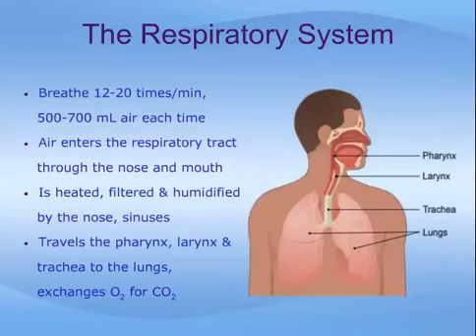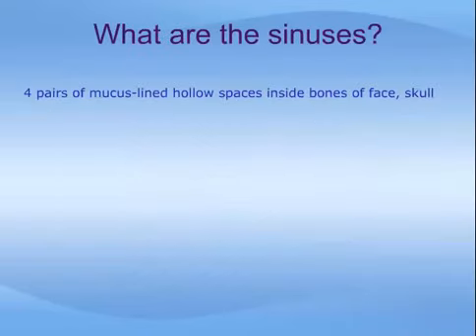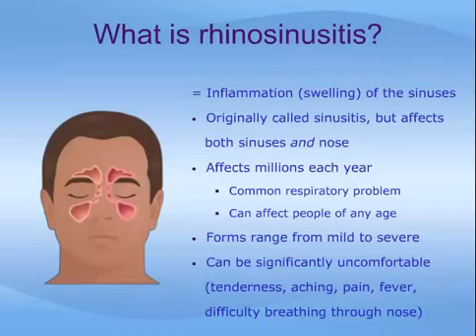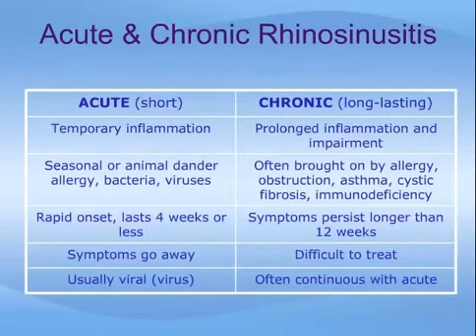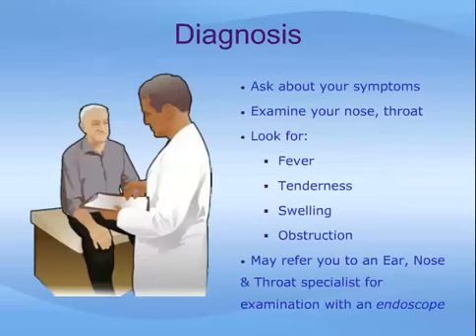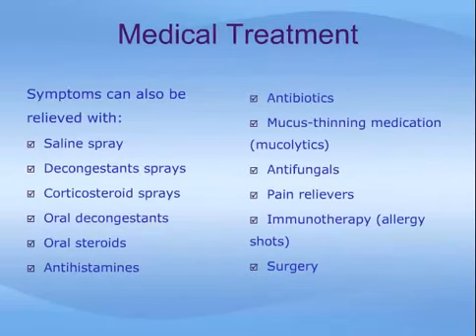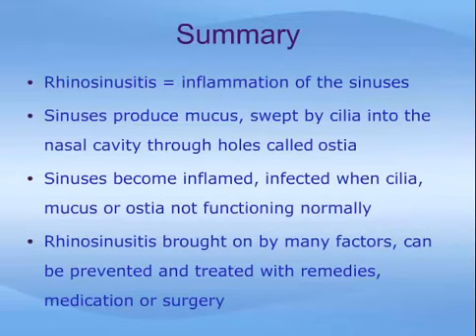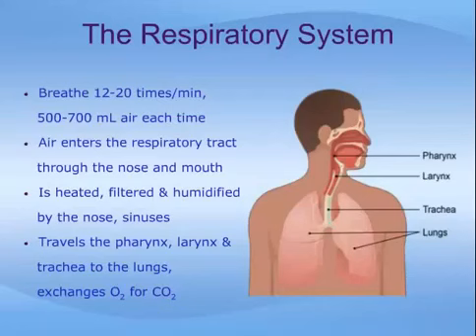Understanding Rhinosinusitis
Animated Video explaining Sinusitis. A project of Free Medical Education​. Please Join the following page vesves Group to stay updated: Facebook Page: Free Medical Education (.